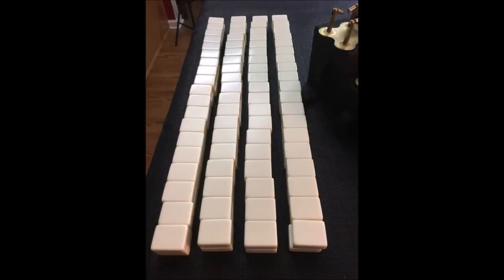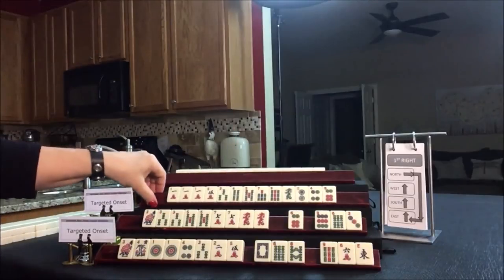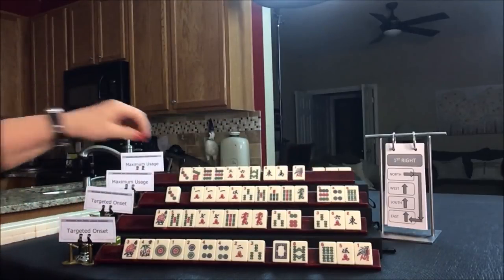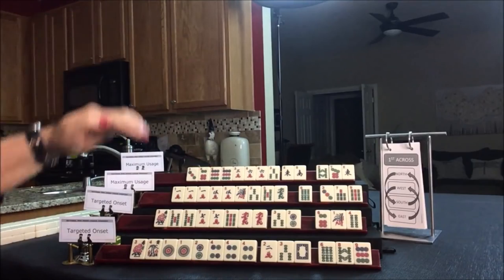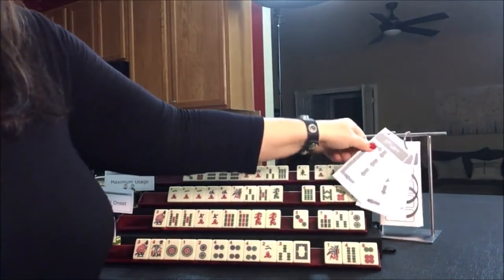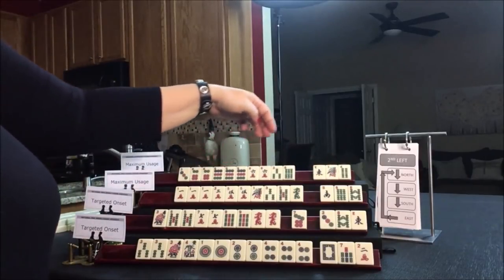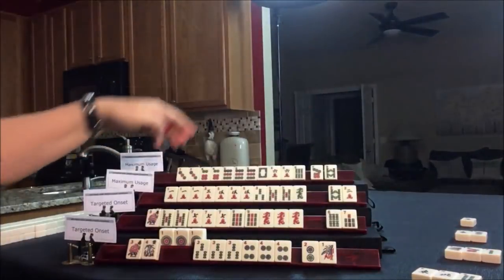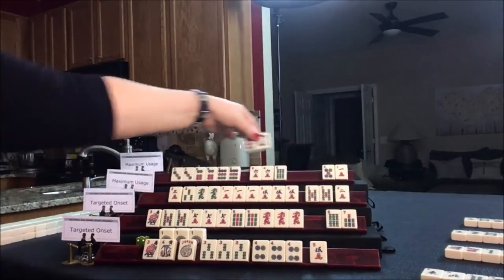American Mah Jongg Lesson Strategy Tile Efficiency/Optimization (mock card)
Mah jongg is the 4-player Chinese tile game that took America by storm in the 1920s. Tile efficiency for American mah jongg is a complex topic.  I generally see 2 strategies, Maximum Usage and Targeted onset.  Maximum Usage is where a player selects a category or hand that uses the most of their tiles regardless of multiples.  Targeted Onset is where a player identifies multiples then gathers the rest of the tiles in their hand to support them.  When they run out of discards, they whittle down their category or pick a hand.  In this video, we’ll compare the two and compare results.

Michele Frizzell
Instructor, Author, Speaker
6175 Hickory Flat Hwy Ste 110-335